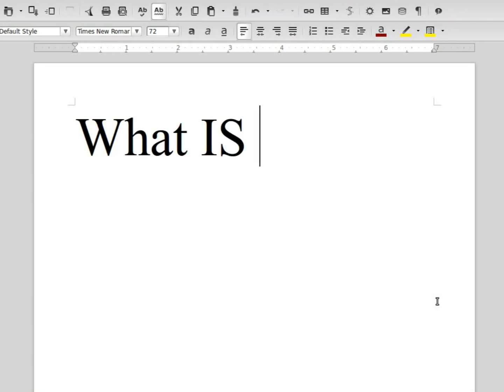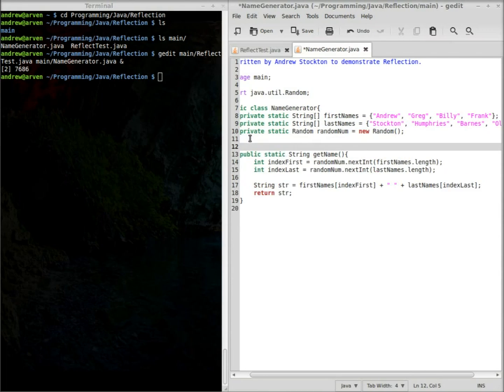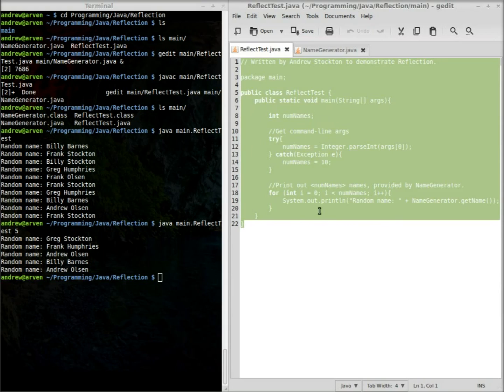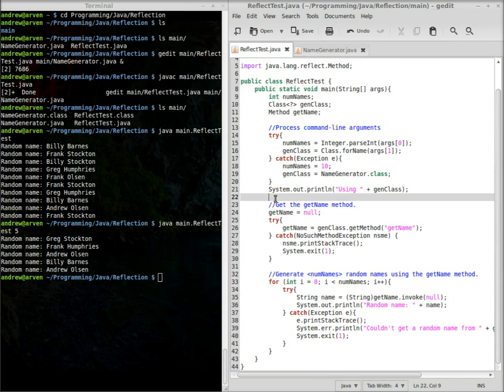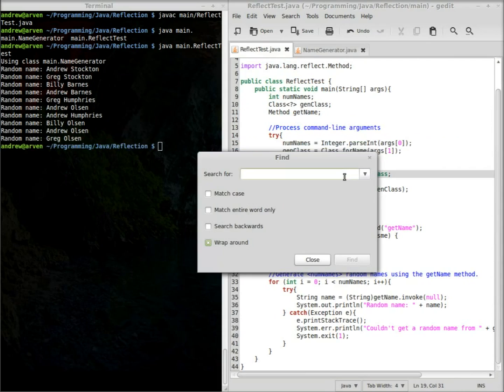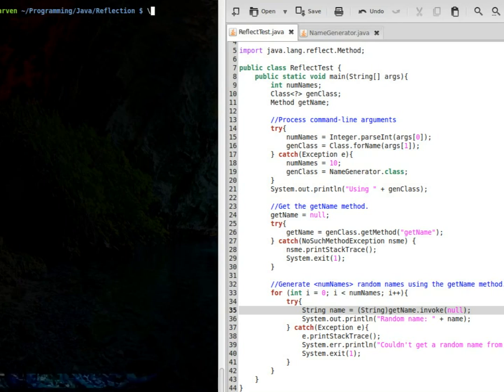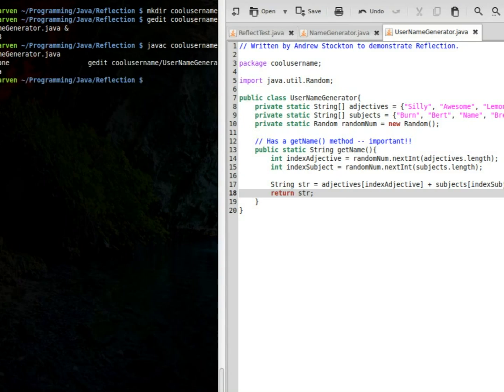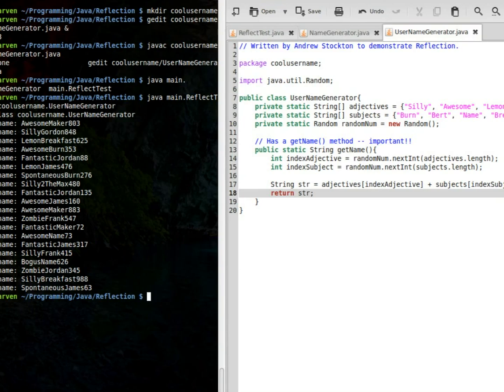Reflections on Reflection in Java